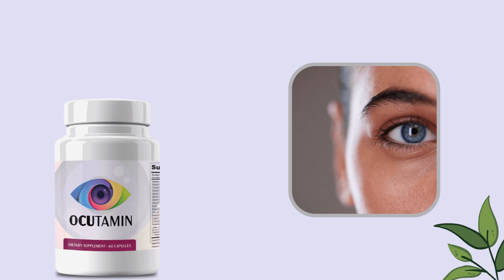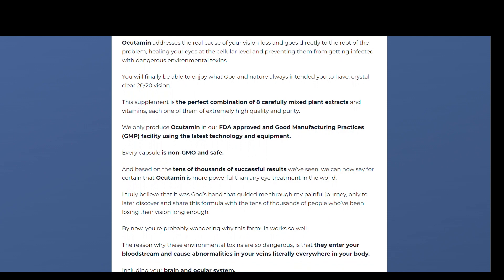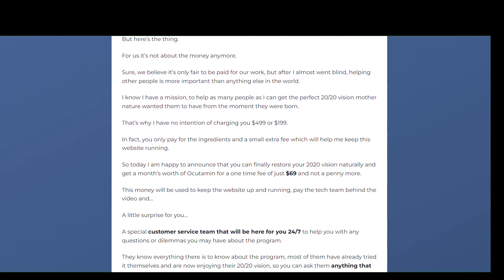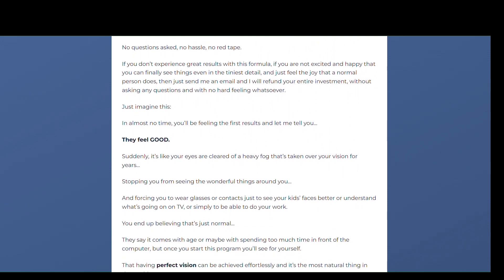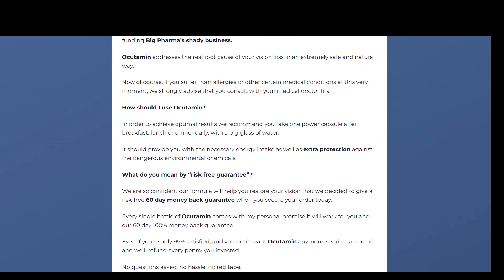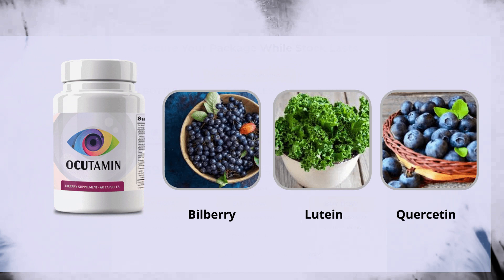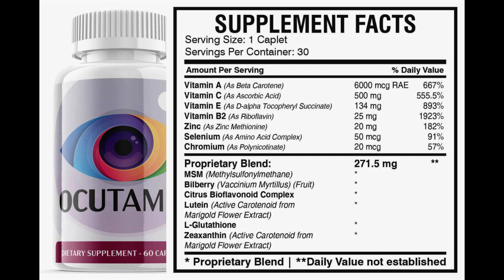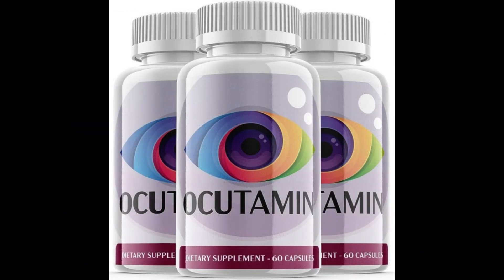Ocutamin Review | Ocutamin Supplement - What is Ocutamin ? 🤔 know The Truth About Ocutamin!!!🤔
Welcome to another video on Review Products For Whole Body Channel!
In today’s video, we will do a full review about Ocutamin.
For those unaware, the eyes require continuous protection at all times. There are a variety of factors that can cause eye health and vision to deteriorate, including excessive screen use, solar exposure, dietary deficiencies, and chronic use of some medications.

Utilizing Ocutamin can enhance general eye health and safeguard vision. Despite not undergoing clinical testing like a pharmaceutical, the formula's constituents have been scientifically established. The extraocular muscles are activated, which, according to the official website, enhances the signal transfer from the retina to the brain (cortex). The eyes can see clearly and it aids in improved picture formation.

In today’s video, we’ll talk more about Ocutamin and its ingredients.
We will also answer questions such as:
Does Ocutamin really work?
Is Ocutamin safe?
What are the pros and cons of taking Ocutamin?
Are there side effects in Ocutamin?

If you want these answers and many others, watch this full review about Ocutamin!